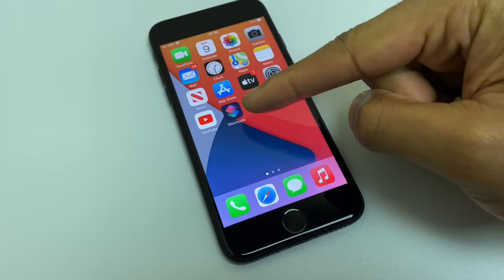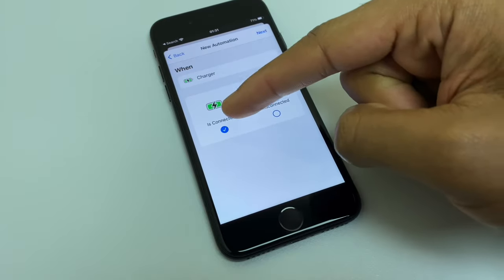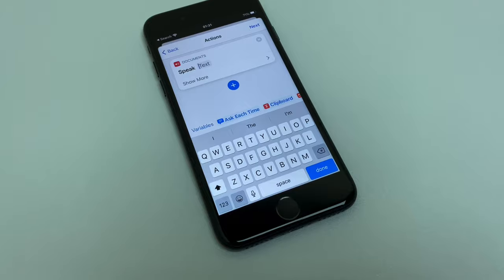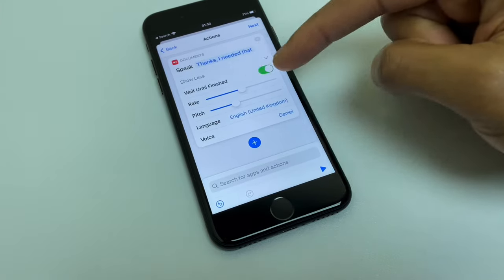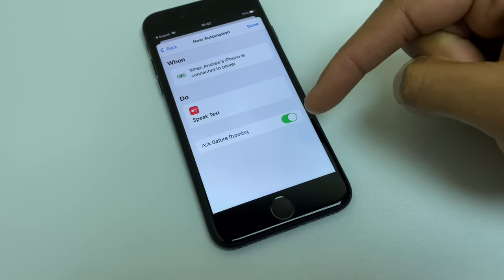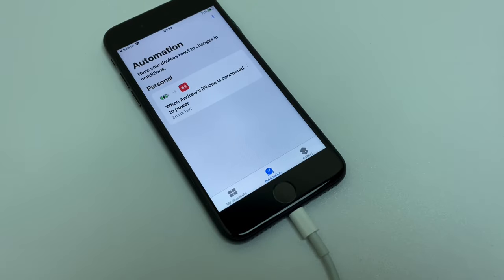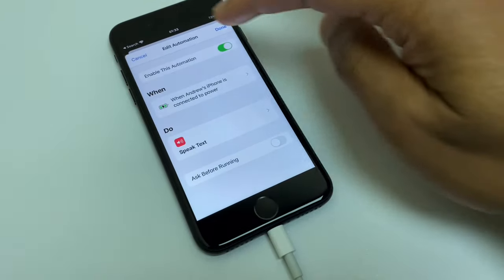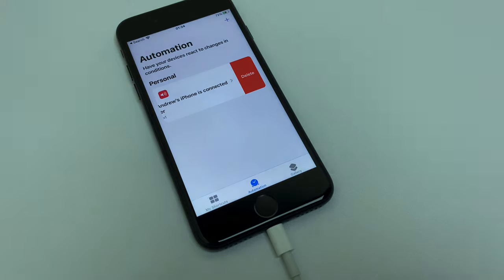How To Change iPhone Charging Sound - Siri Speak Fun (2021)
Here's how to change the sound when charging your iPhone or iPad. Getting Siri to say something when you plug in the charger is fun. Step by step instructions so you can have Siri say whatever you like when you plug in your charger at any time of the day.
Once you know how to change the charging sound and get Siri to speak on your iPhone or iPad when the power cable is plugged in you can experiment with Siri speaking when the power cable is unplugged and browse through many of the other automations that are available that can make your day easier.
This works with iPhone 12, iPhone 11, iPhone X, iPhone 8, iPhone 7, iPhone 6s, iPad Air, iPad Pro, iPad 8 and any device running IOS 14

Thanks for choosing my video, I wish you happiness in your day.

Check out the homepage for more tips and tricks.